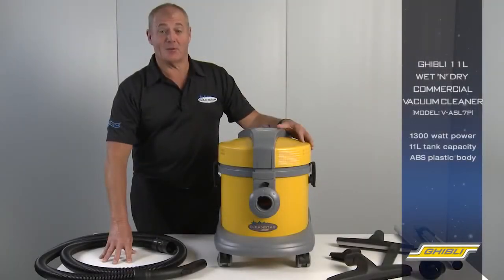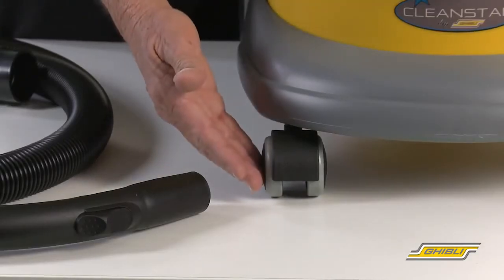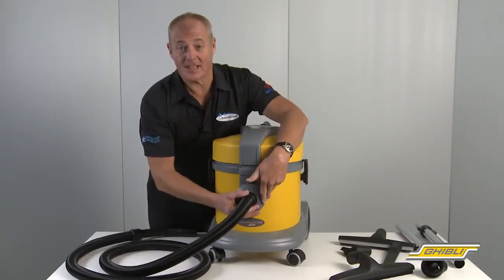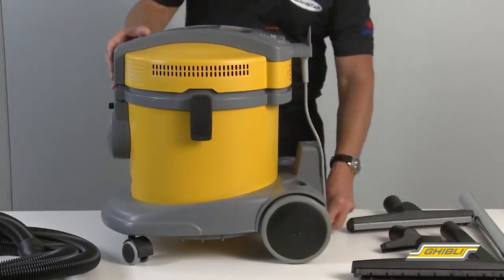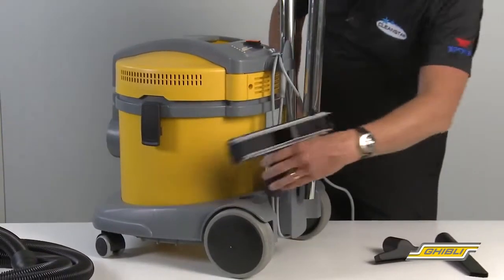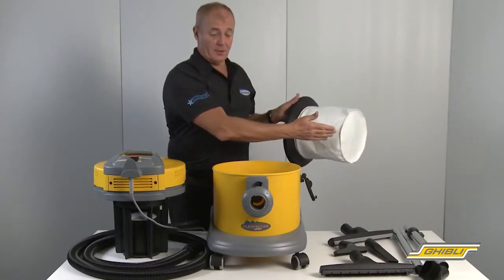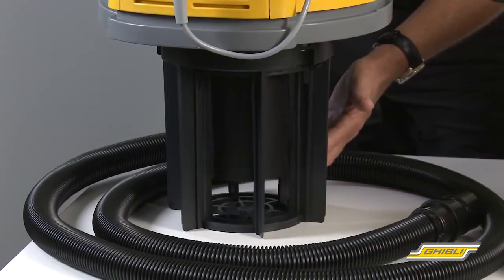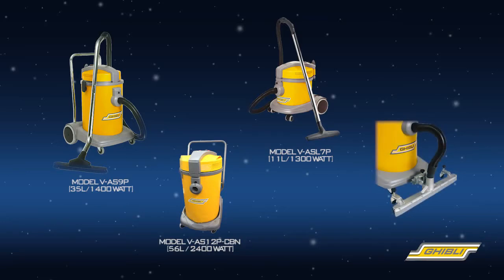GHIBLI ASL7P COMPACT WET AND DRY VACUUM